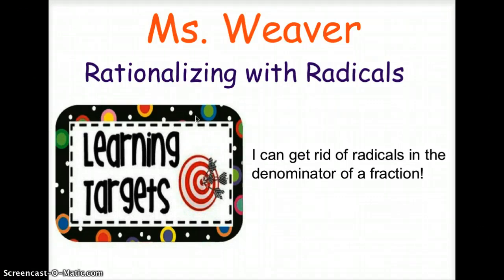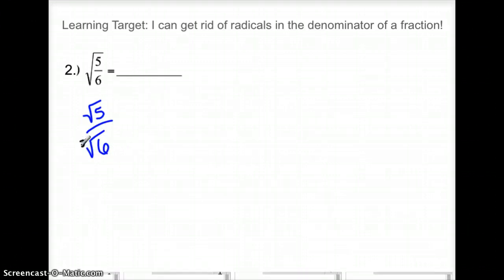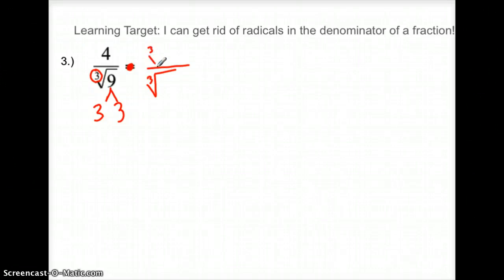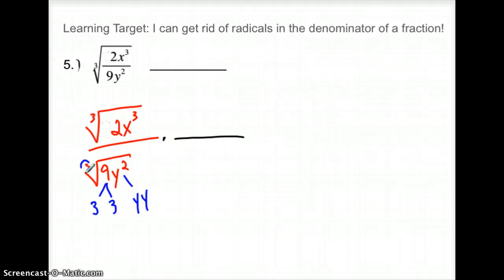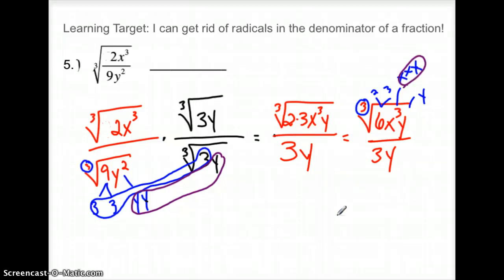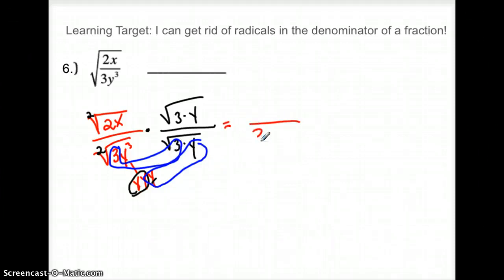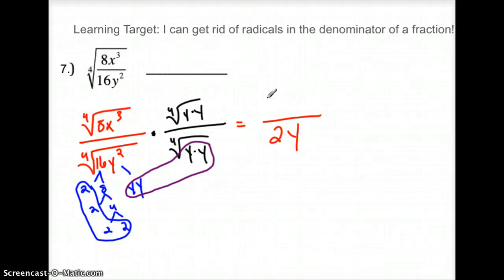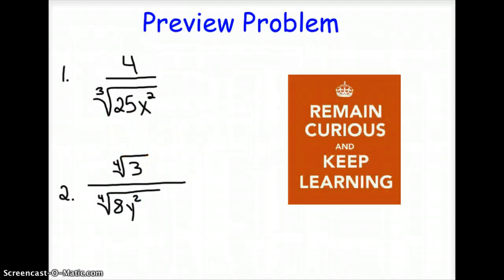Rationalizing with Radicals